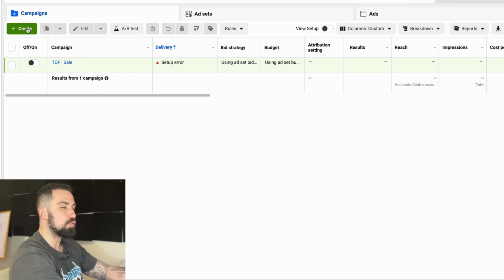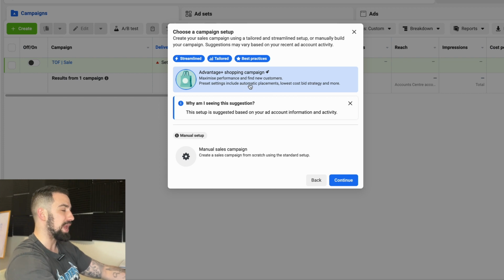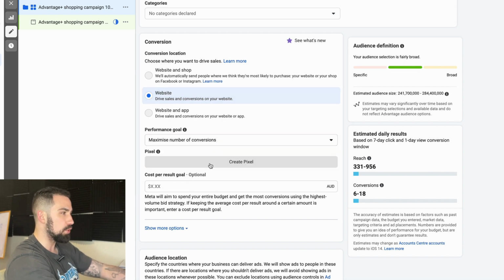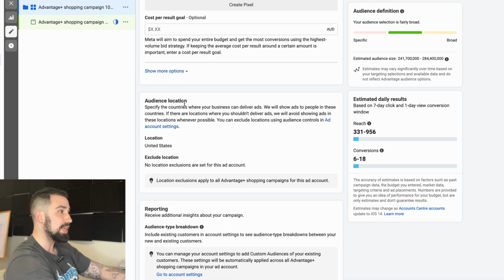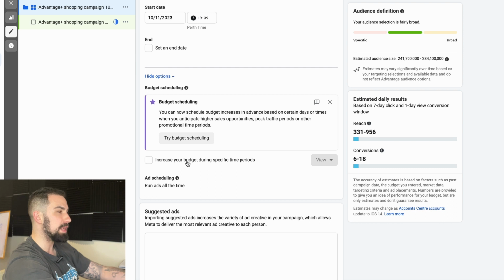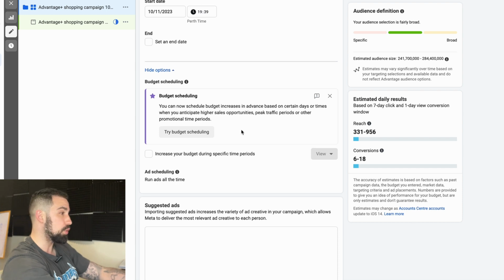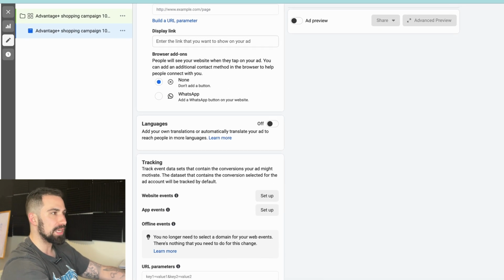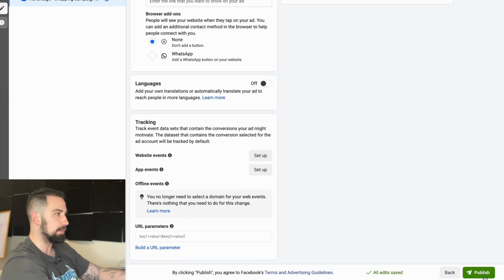The ONLY WAY To Run Facebook Ads in 2024 (CRAZY RESULTS 🤯)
The ONLY WAY to run Facebook Ads in 2024 is explained in this video in full depth. If you are an ecommerce business owner, you should consider running your Facebook ads like this.